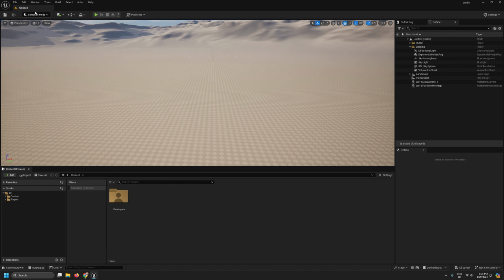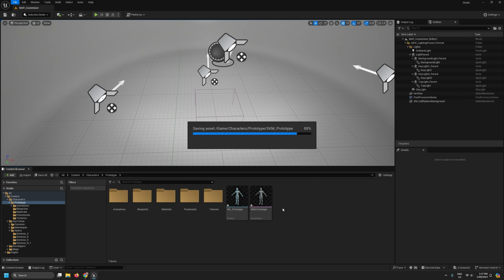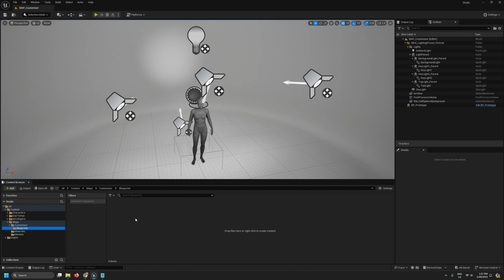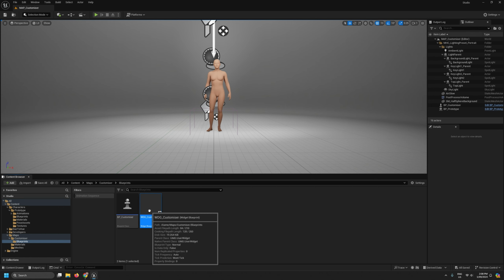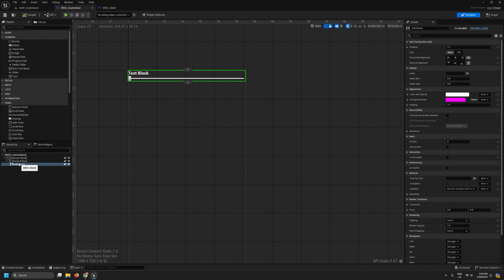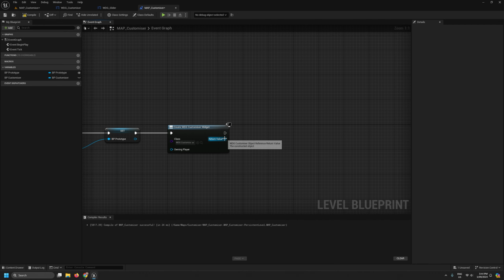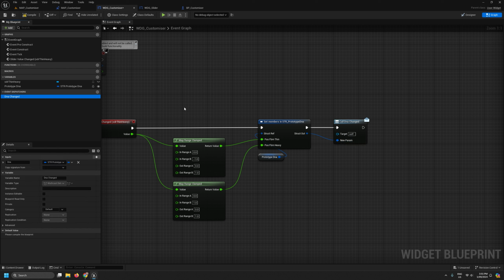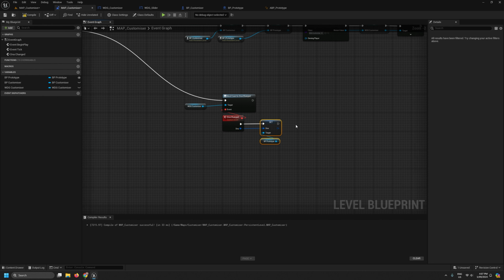Dev log: Building a character customiser in UE with Daz genesis 9 - Part 2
Watch me fumble my way through making a character customiser in Unreal Engine using Daz genesis 9 and DazToHue :)

In this part we'll bring our character into Unreal and set up a basic framework for our character customiser.